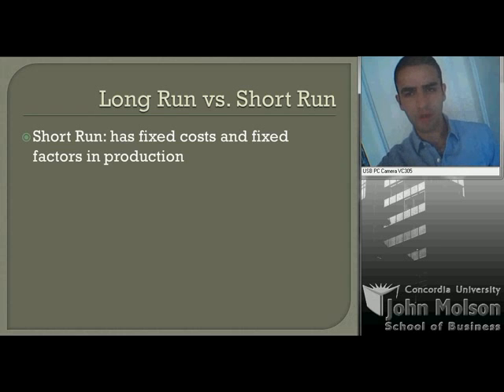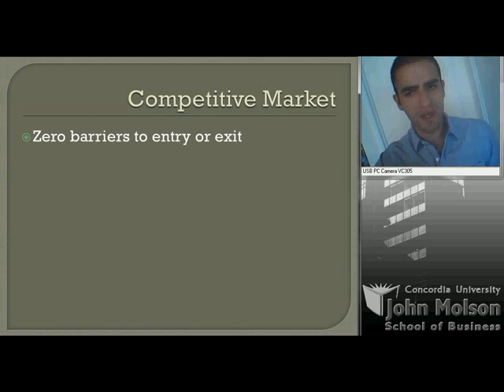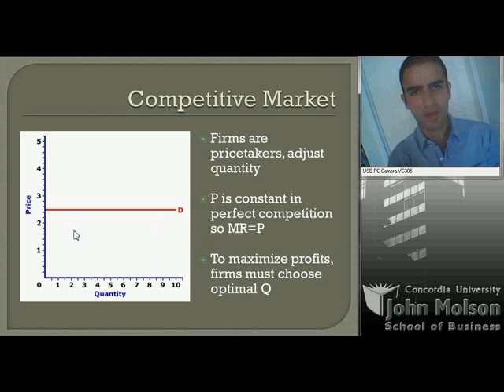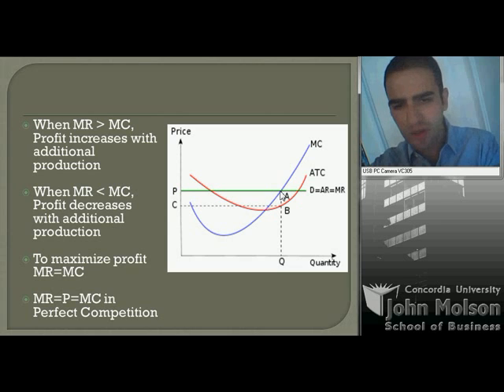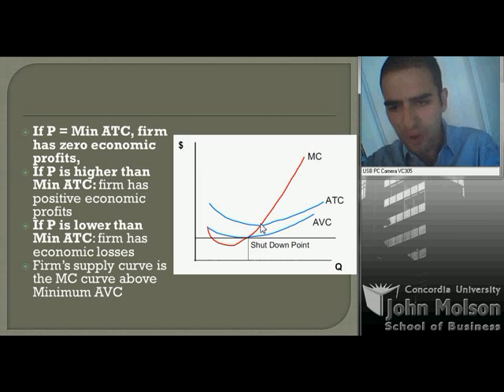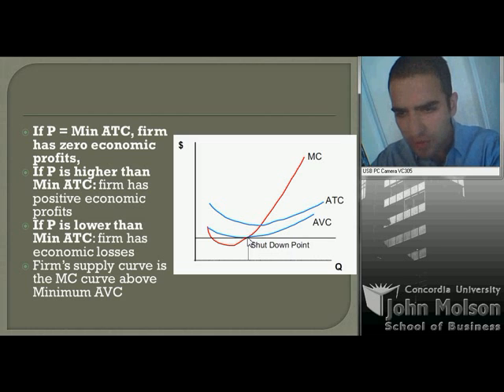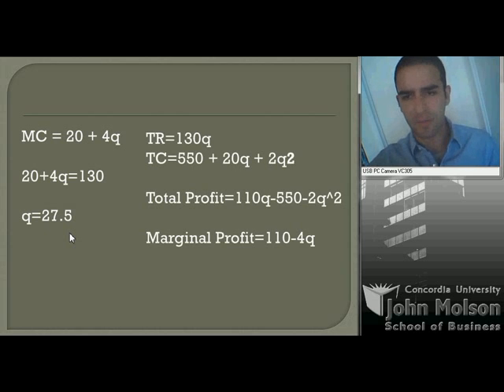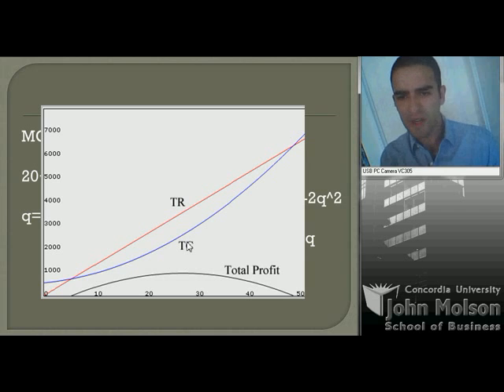Profit Maximization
Determining profit maximization by equating marginal cost and marginal revenue.